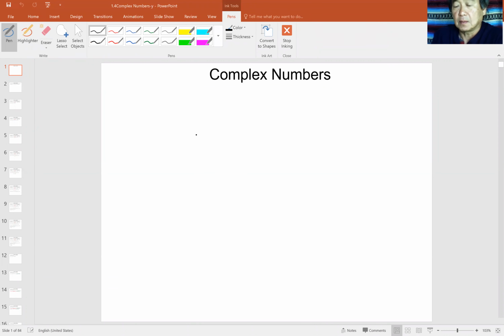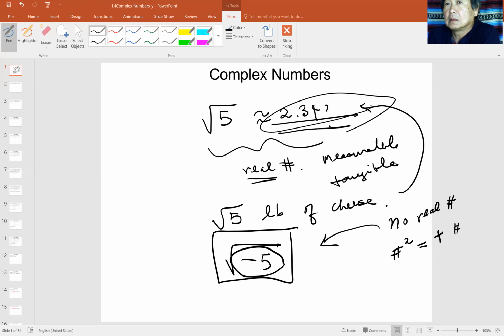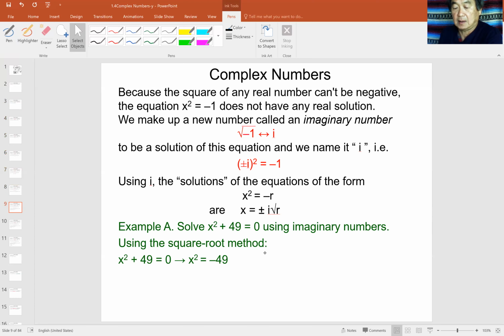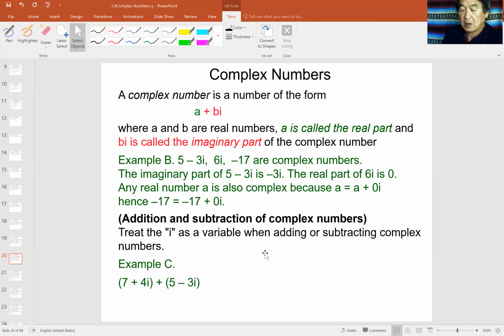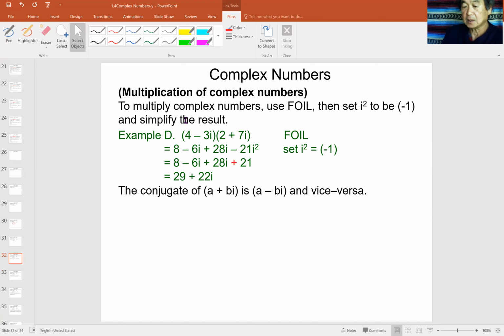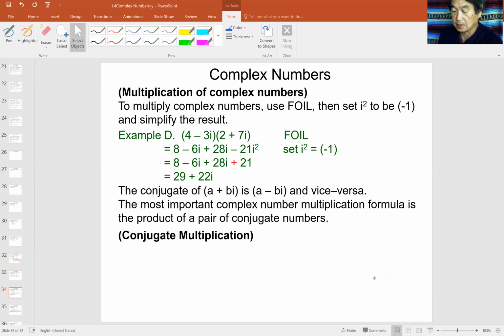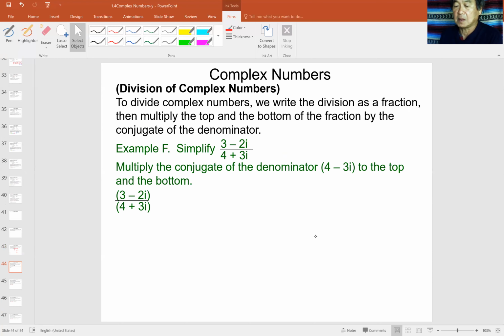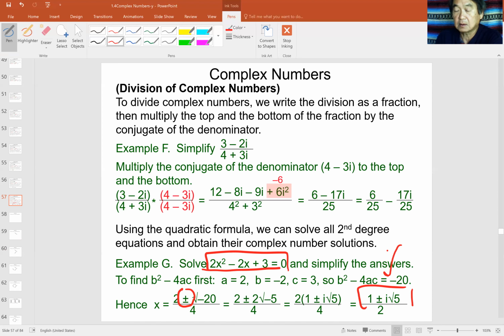5 complex numbers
complex number arithmetic